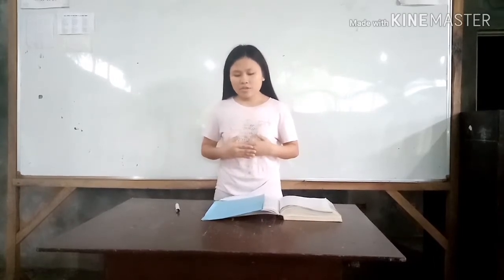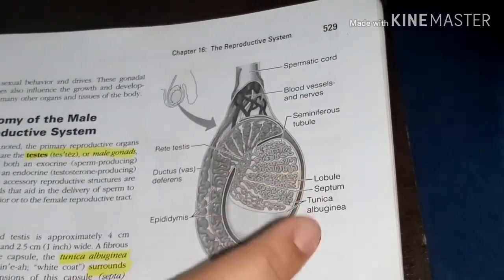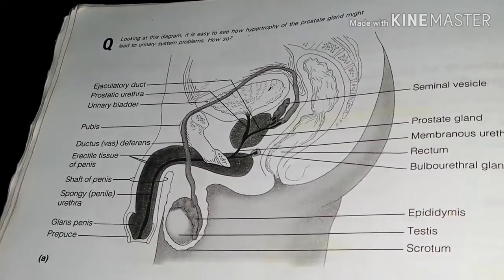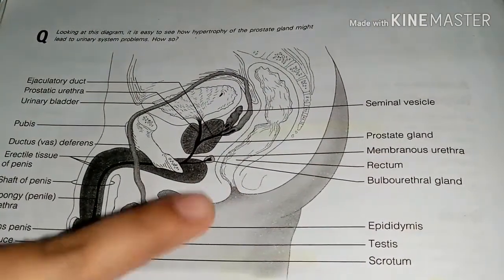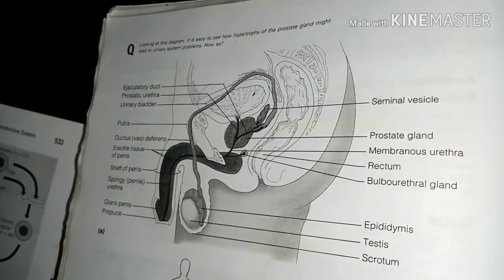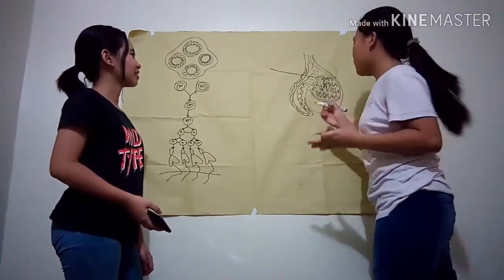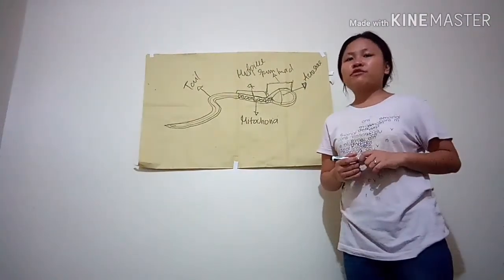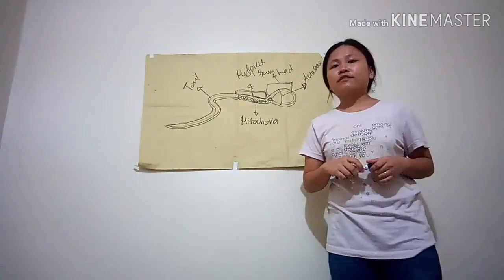The Male Reproductive System By: Rose Quirante and Grace Ann Contillo